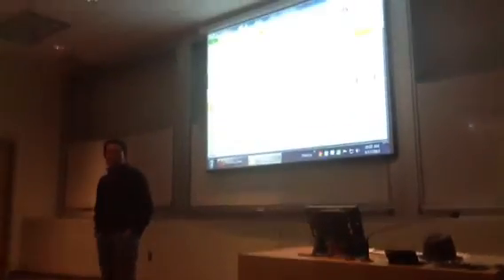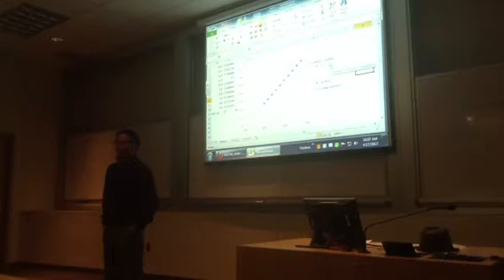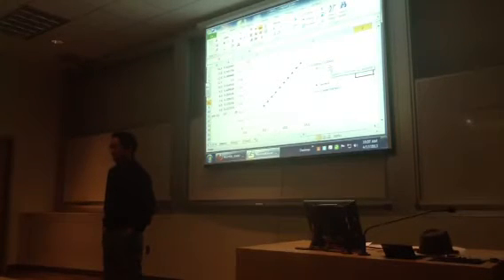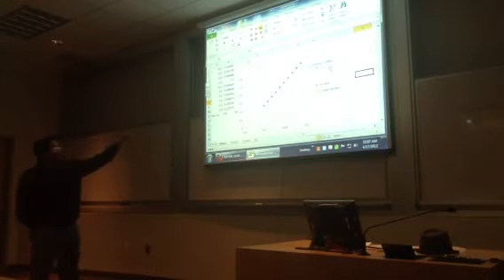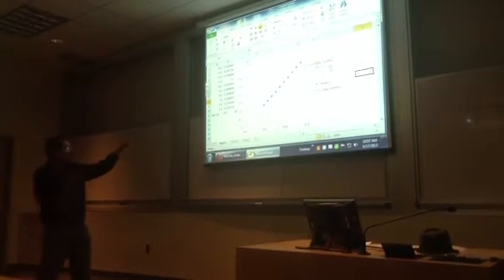Excel on Data